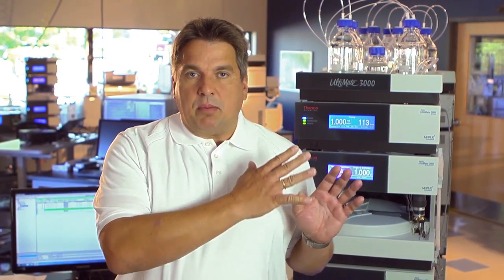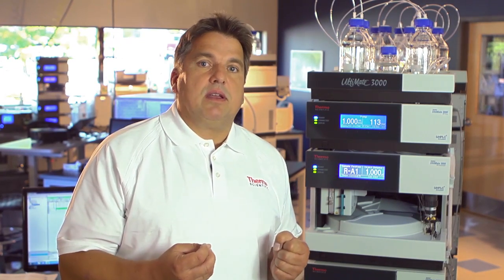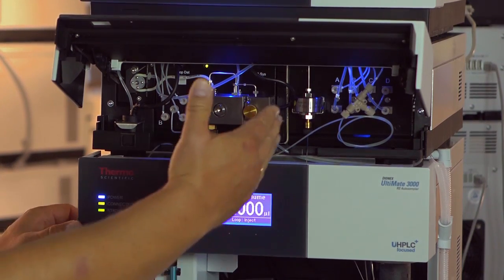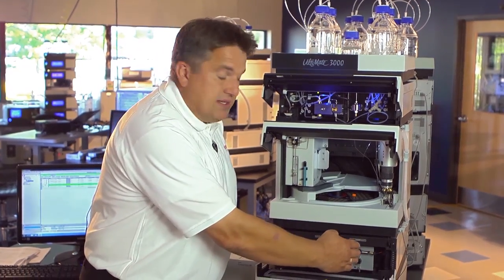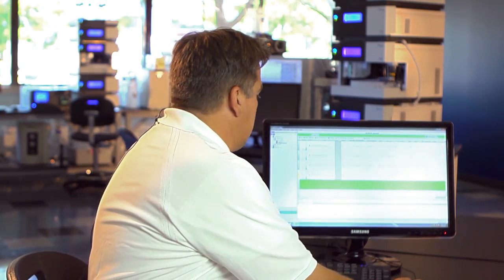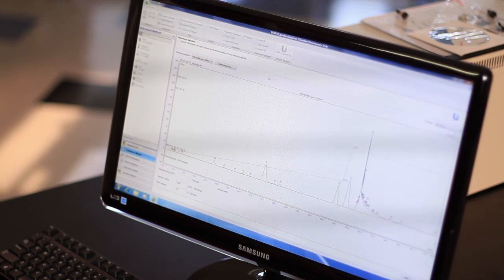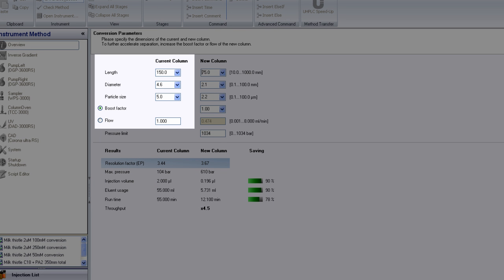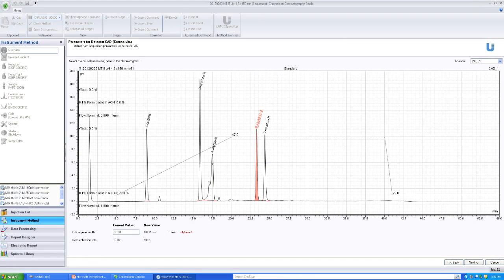Fast and Easy - Transferring HPLC Methods to UHPLC Methods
A Solutions Manager at Thermo Fisher Scientific, Rainer Bauder, explains how fast and easy it is to transfer HPLC Methods to UHPLC Methods using the Thermo Scientific™ Dionex™ UltiMate™ 3000 liquid chromatography system. UHPLC delivers important benefits—faster runs, better resolution, and lower operating costs. Thermo Fisher now offers UHPLC performance at standard HPLC prices. UHPLC compatibility has been added to all of the standard and basic automated HPLC systems and extended the UHPLC performance of the UltiMate 3000 RSLC systems, giving you more capability for your analytical needs.